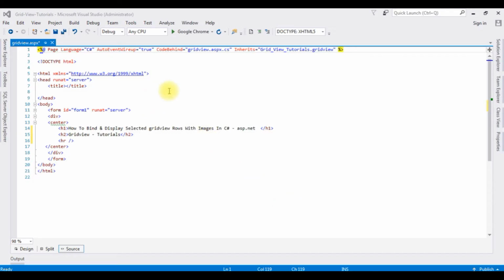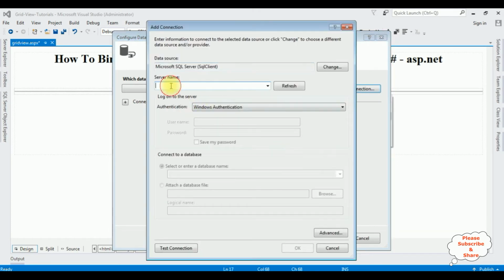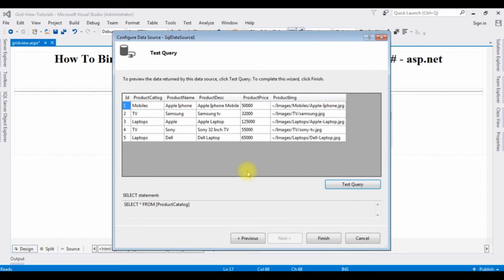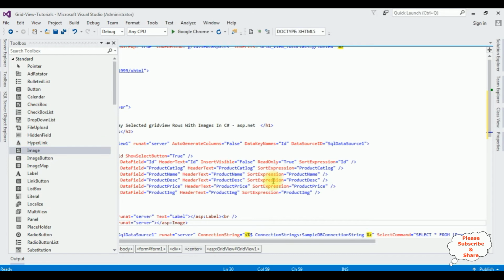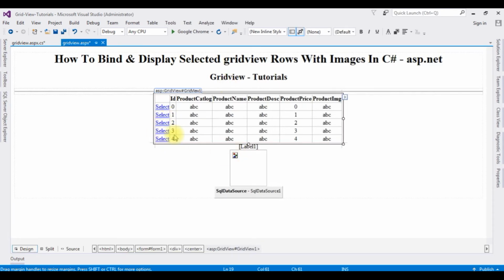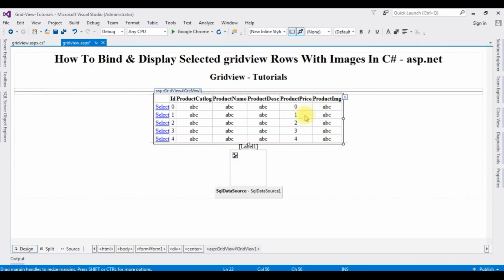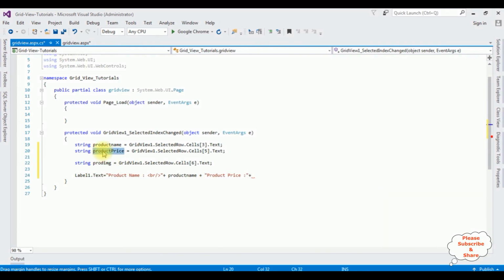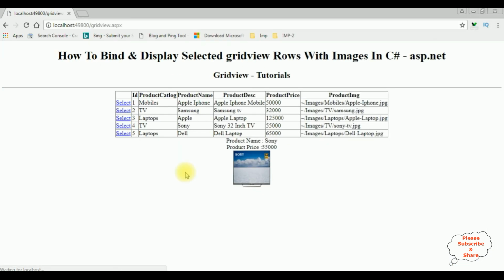show selected row in gridview select with display image asp.net 4.6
click select show selected rows from a gridview control and display in asp.net controls with image